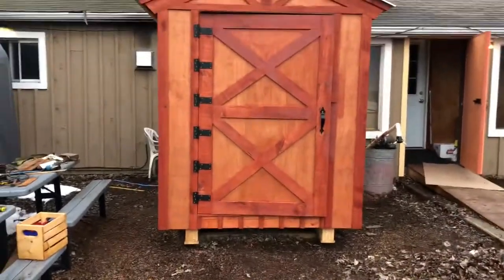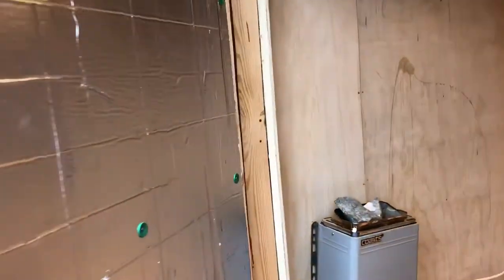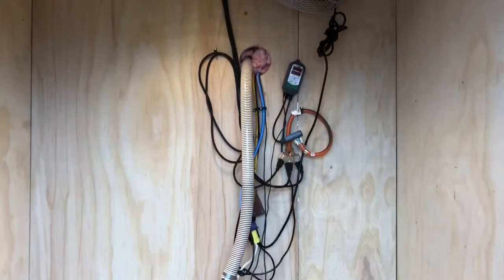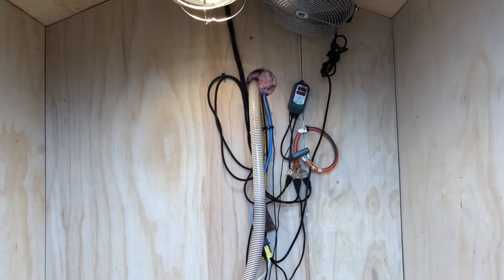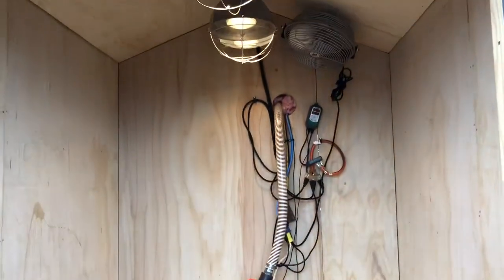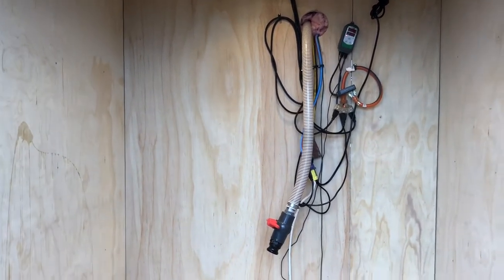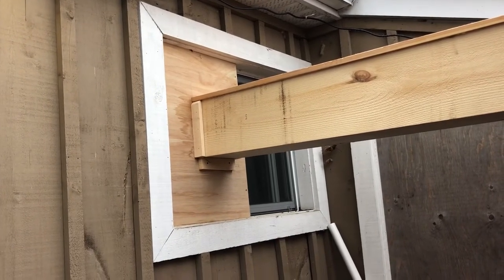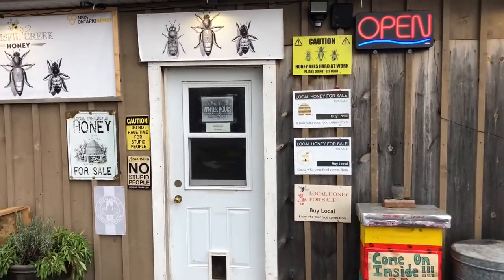How to liquify barrels of honey on the cheap.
How are completed honey warming shed.  We can melt three barrels of honey in 2 1/2 days on pennies a day.